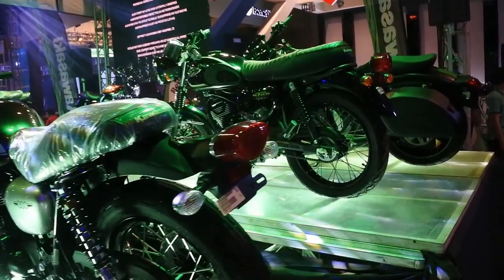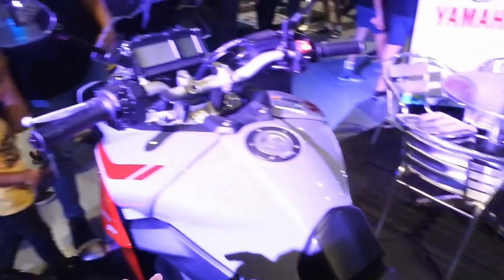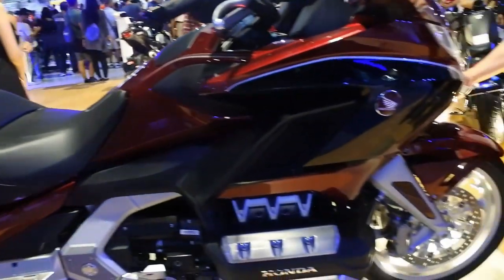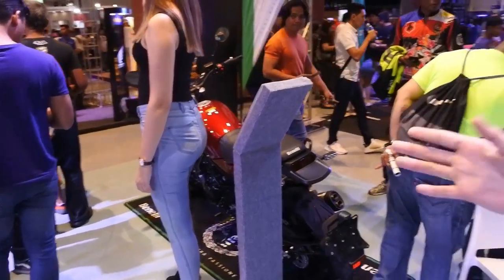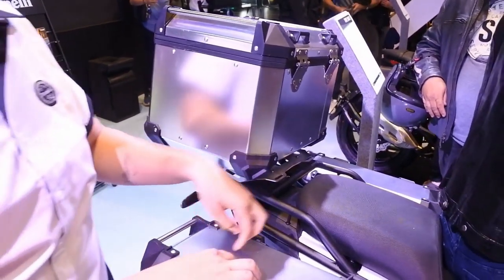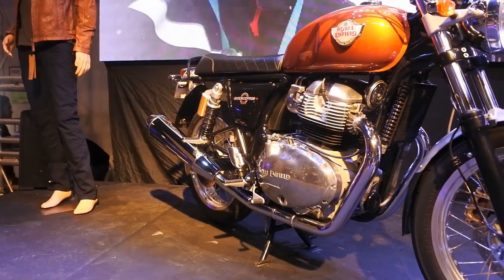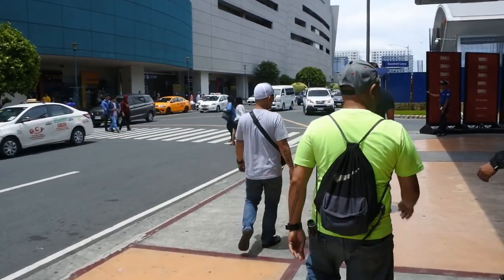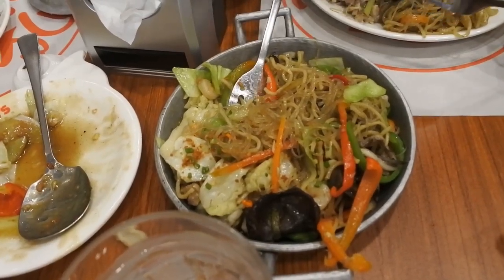CHECK OUT THE LATEST AND GREATEST│Moto Builds Pilipinas 2019│Big Bike Expo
Makina's Big Bike Expo

Before it gets really really late (well, it kinda is), here's the coverage (what I missed) of the team headed by Binong of Vlogging Gutom YouTube channel of the event. Thank you again for the videos!